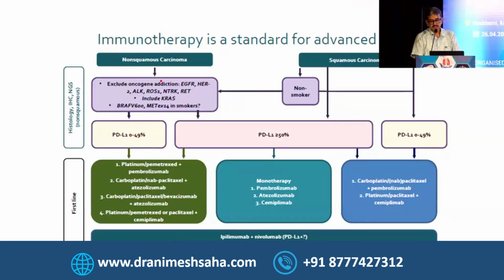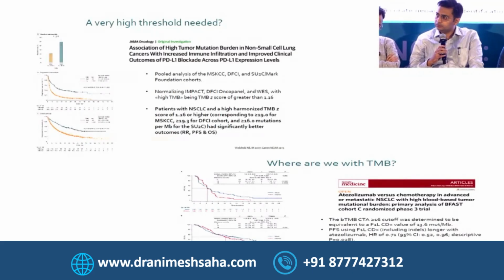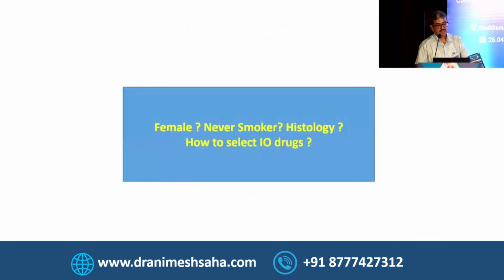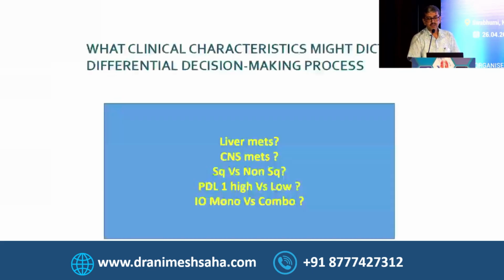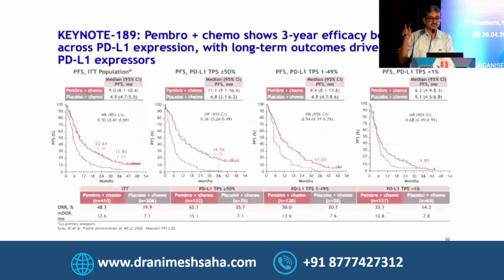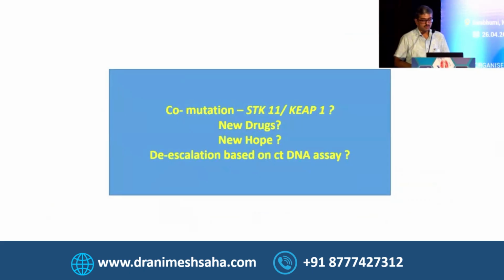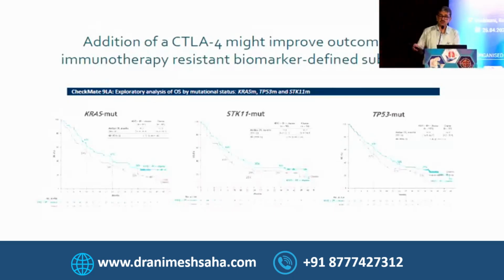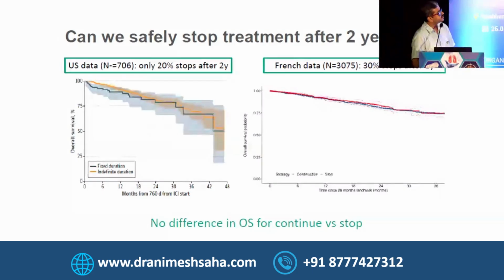Management of stage IV NSCLC with no driver mutation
" Lung Cancers: Controversies to Consensus" conference was held on 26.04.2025 at Rang Maanch, Swabhumi, Kolkata. It was jointly organised by Apollo Multi-Speciality Hospital, Kolkata and " Cancer care with Precision" trust. Faculties and delegates from UK and India joined hands together to sort out the controversies in lung cancer management and to come to a conclusion. Dr. Somnath Roy ( Medical Oncologist) moderated this session on " Management of stage IV NSCLC with no driver mutation".

Dr. Animesh Saha, Senior Consultant Radiation Oncologist, Apollo Multi-Speciality Hospital, Kolkata
Best Oncologist in Kolkata